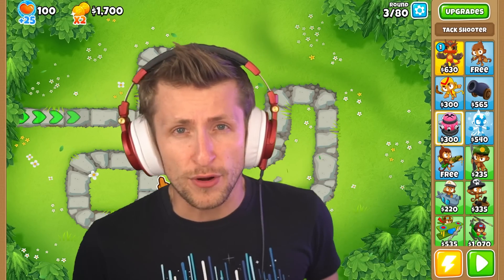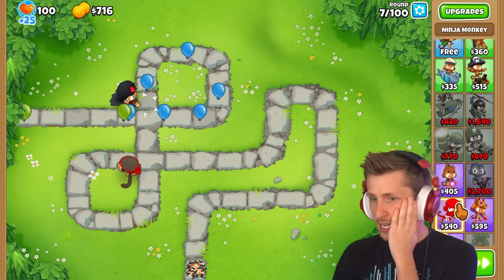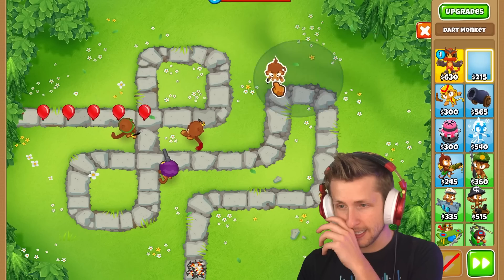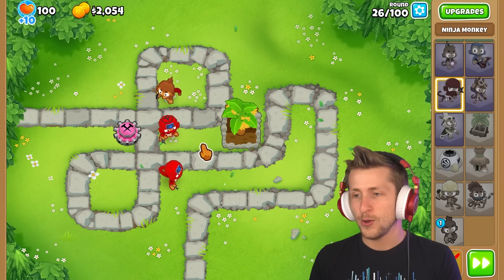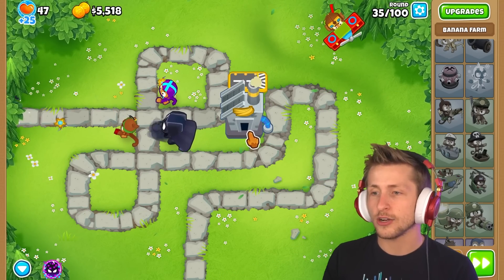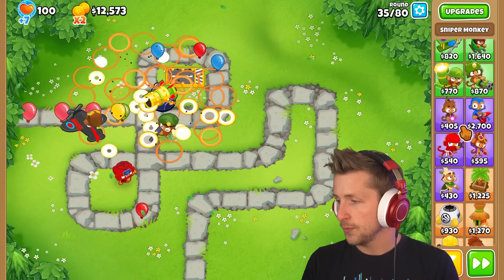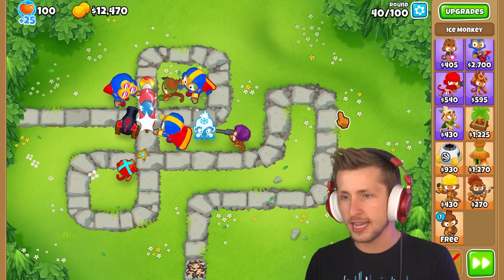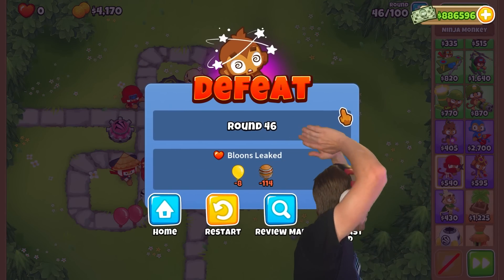RANDOM Upgrades but If I Get a Tier 5 I Have to SELL?!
Today we're playing BTD 6 and using a new random mod! This random hack changes the upgrade system in Bloons TD 6 so every upgrade is random. I'm using this mod with a new challenge which only allows me to have 5 towers at a time. If you want to see more mods, hacks and challenges in BTD 6 let me know down below!
MERCHANDISE!